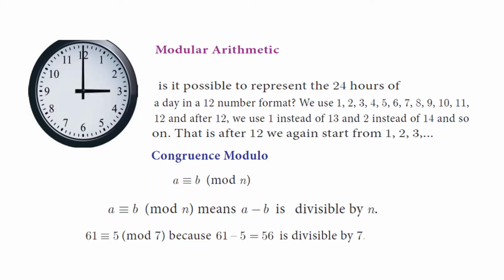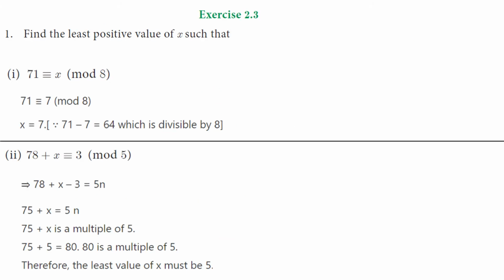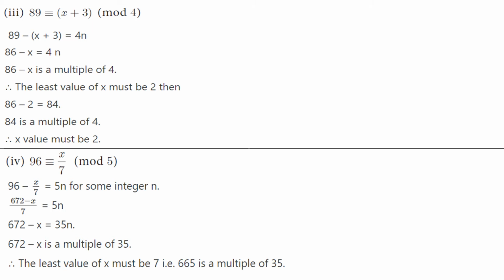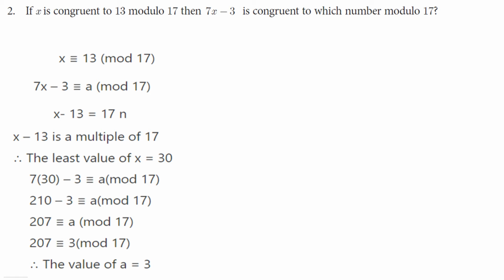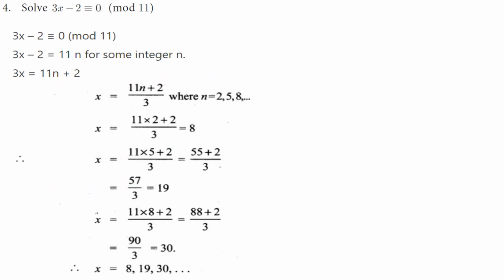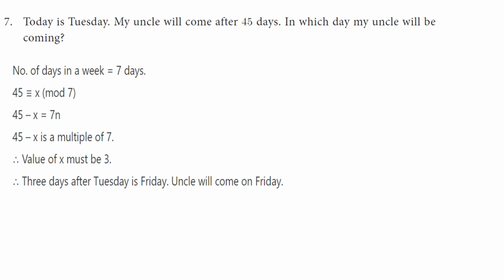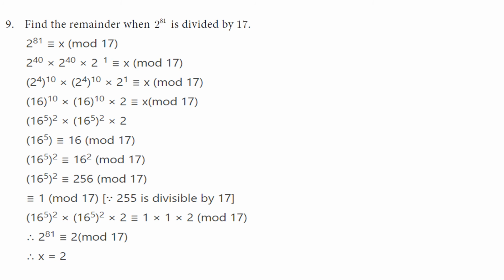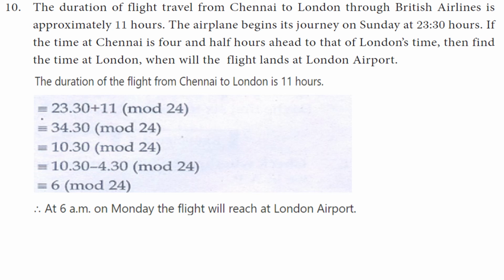10th chapter2 ex2.3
10th chapter2 exercise 2.3#
class 10 chapter 2 exercise 2.3
class 10 chapter 2 ex 2.3
class 10 ch 2 ex 2.3
class 10th chapter 2 exercise 2.3 solution
class 10 chapter 2 exercise 2.3 solution
class 10 ex2.3Ex 2.3#
IN this video I have explained congruence modulo related exercise all sums explained in detail. comment it and share it to your groups.